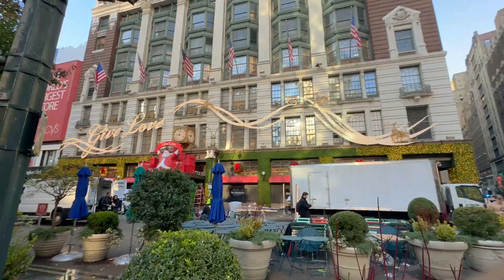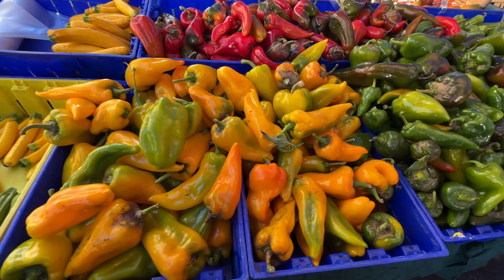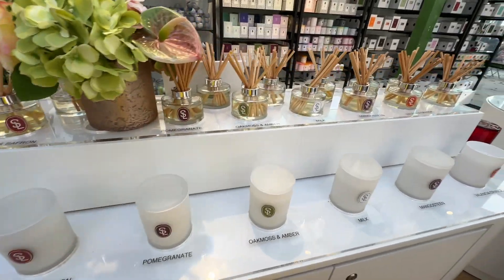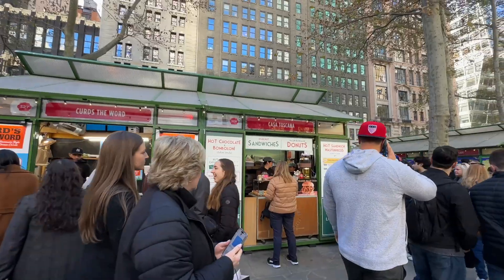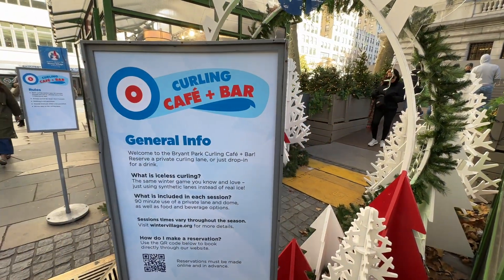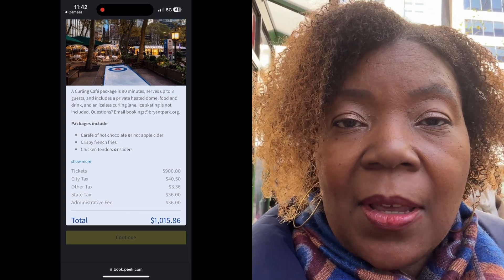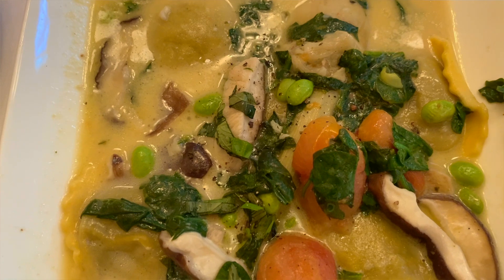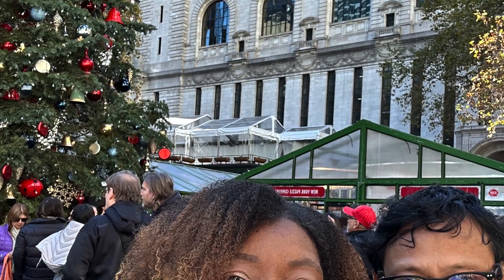Why Are These New York Christmas Markets a Holiday Must-See?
In today's adventure, we explore the enchanting Union Square Holiday Market, where unique gifts and festive cheer await. Then, we whisk you away to the magical Bank of America Bryant Park Winter Village, a winter wonderland filled with charming shops and holiday spirit.  Find out which one of these markets wins out for shopping, food and fun!

🍽️ After a delightful shopping spree, we indulge in a scrumptious lunch at the Bryant Park Grill, offering a cozy retreat amidst the holiday hustle. As a bonus, we check out the progress on Macy's Herald Square's iconic holiday windows and make an impromptu stop at the Union Square Green Market.

00:00 Start
00:15 Macy's Herald Square Holiday Windows
01:31 Union Square Park
02:45 Union Square Green Market
04:01 Union Square Holiday Market
05:13 Bank of American Bryant Park Winter Village
17:18 Lunch at Bryant Park Grill
21:17 Which New York Holiday Market should you visit?

Travel Hangers
BAGAIL Packing Cubes
Family Travel Document Holder
Cruise Shirt
Air Tags
Cruise Lanyards
Princess Cruise Luggage Tag Holder
Apple Airpods
Electronics Travel Case
Drive Auto Car Trunk Organizer
Metal Hooks

Our gear:
External Hard Drive
Shure MV88+ Mic
Rode Wireless Mic
Instaflow 360 Creator Kit
Hollyland Lark M2 Wireless